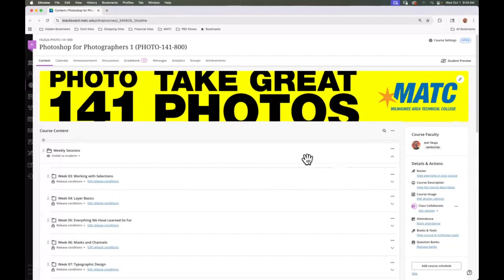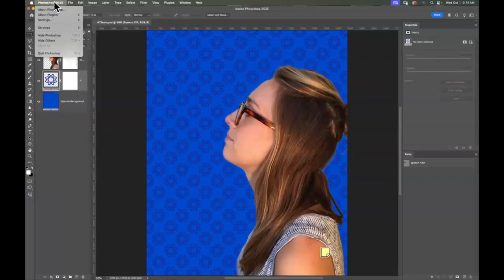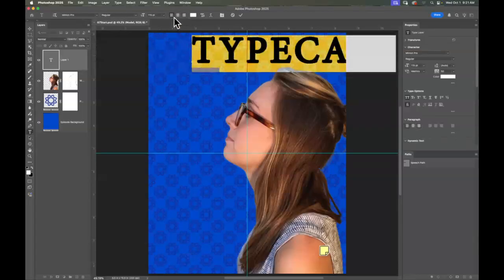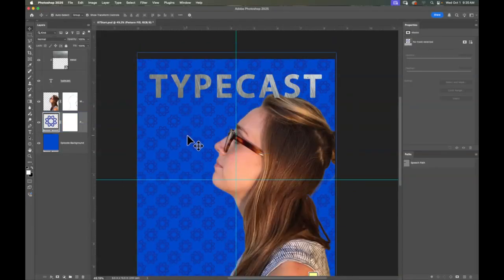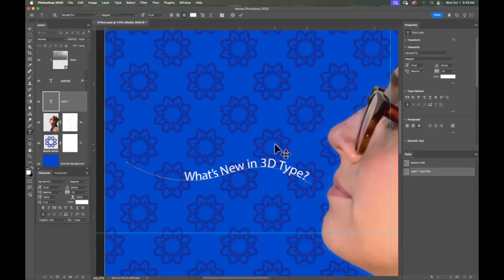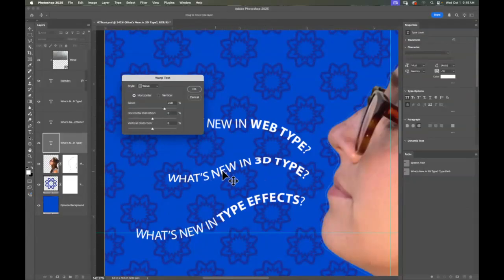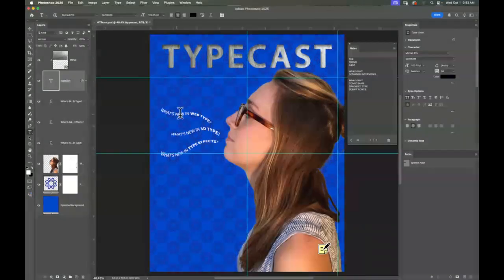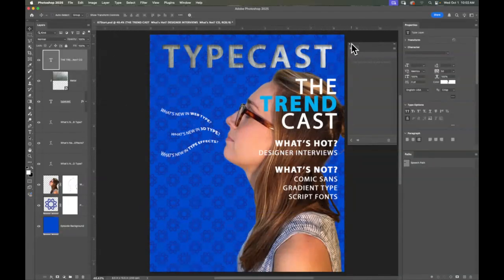Photoshop for Photographers Week 07